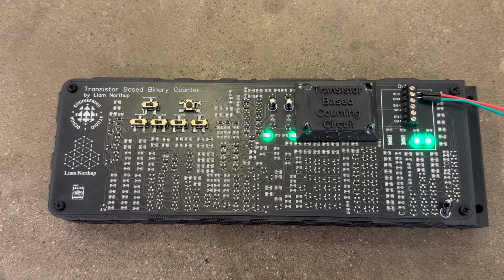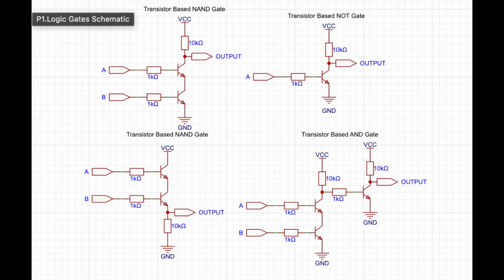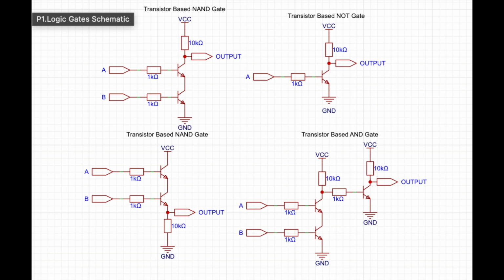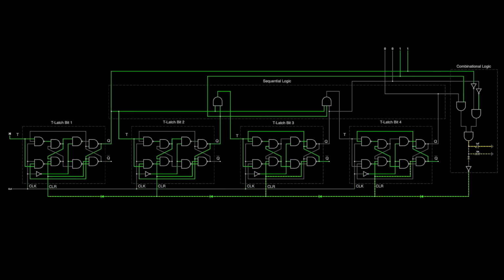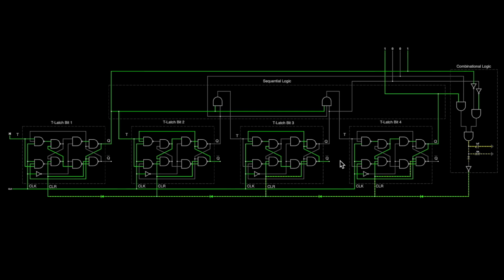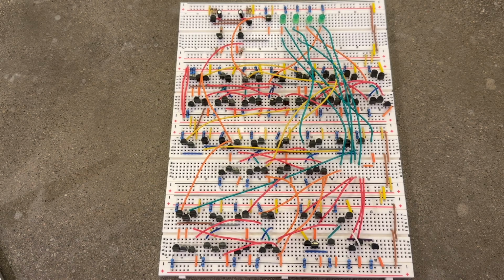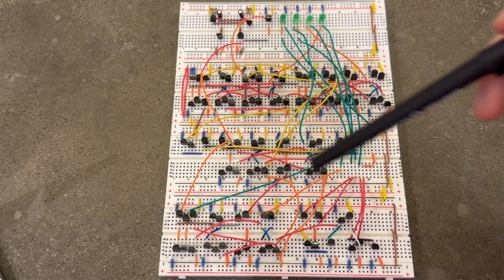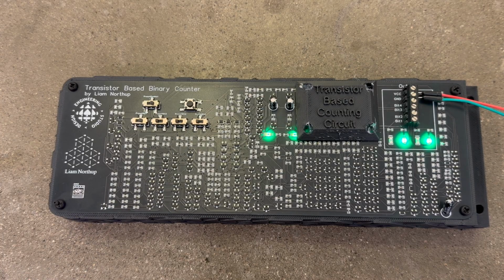Project 2.4.3 ISP.Medium Transistor Based Binary Counting Circuit